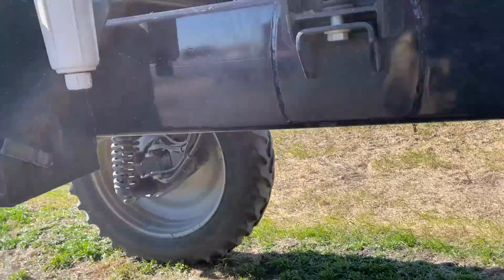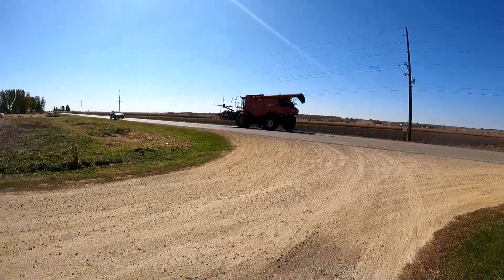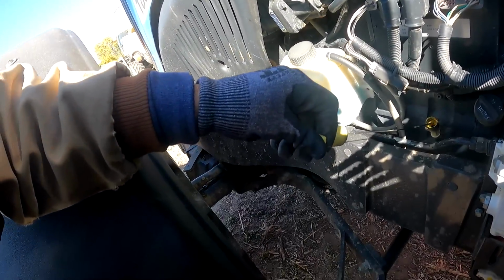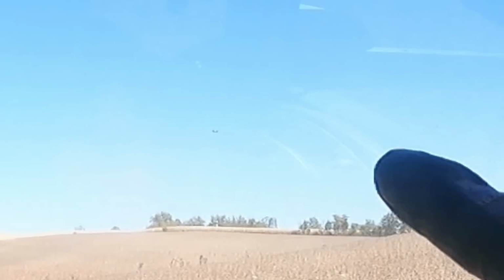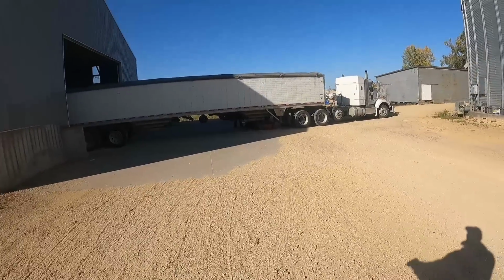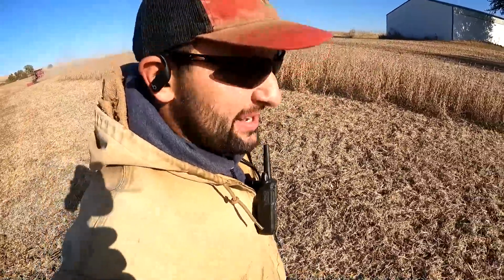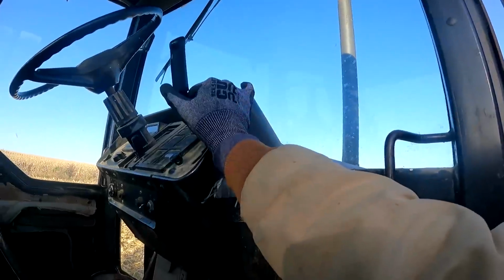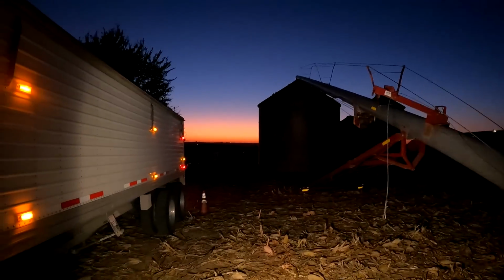HARVEST 2022 BEGINS… CHAOTICLY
We are beginning harvest 2022 on the channel... even though we've been going for a week now, I am finally back and can bring you the excitement!